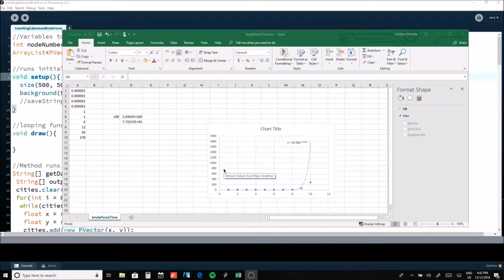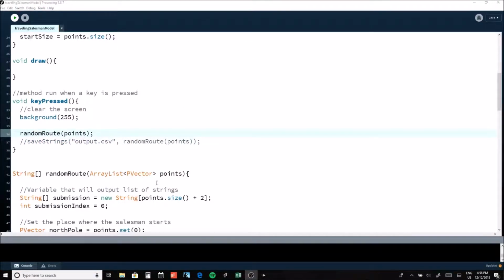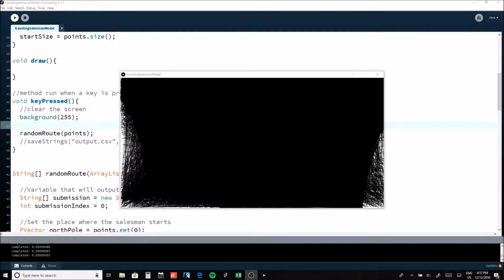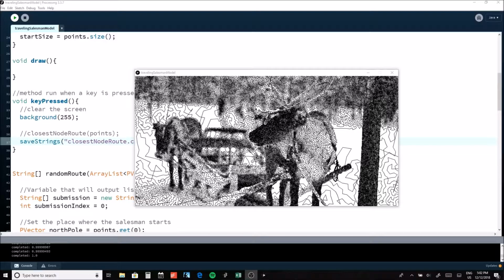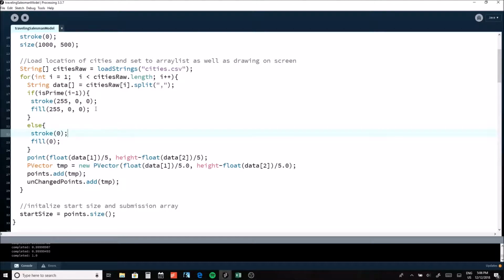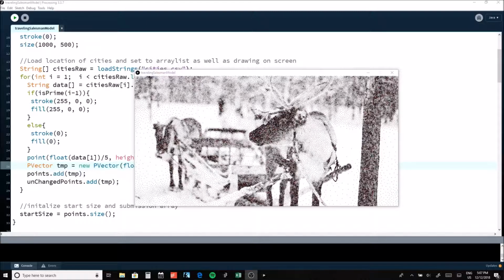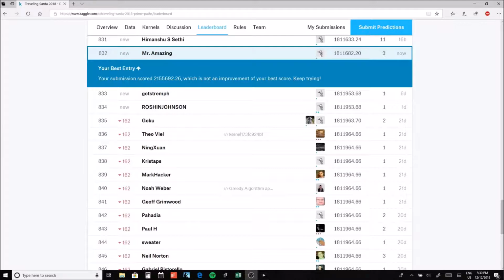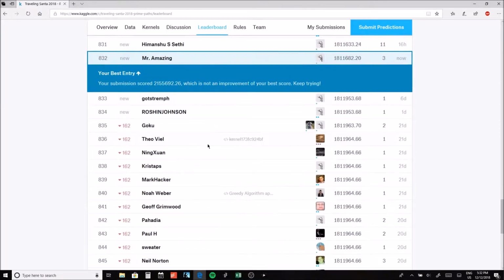The Traveling Salesman: Connect The Dots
The following video illustrates a simple method for creating a short path by simply connecting every point to the closest points around it.